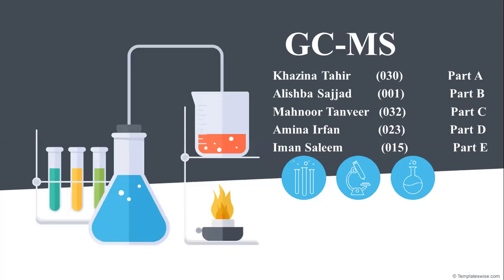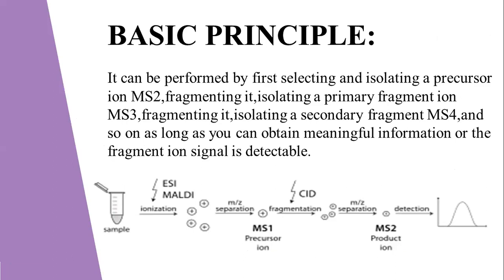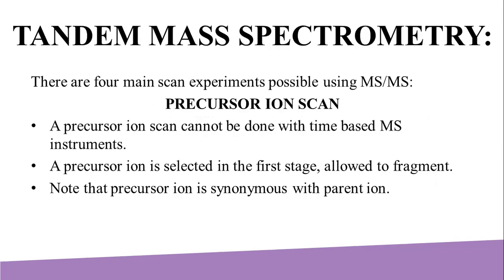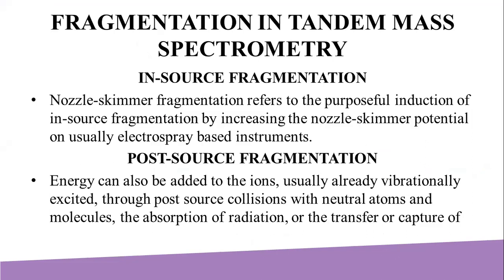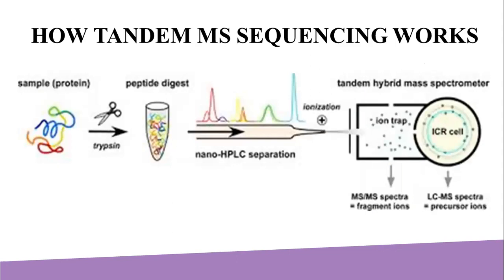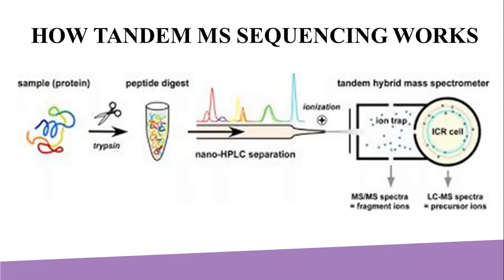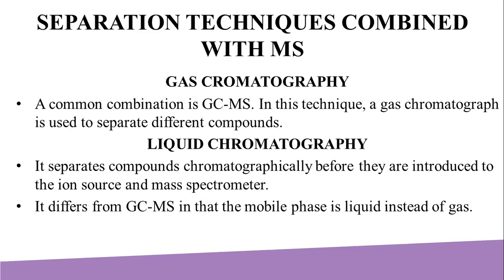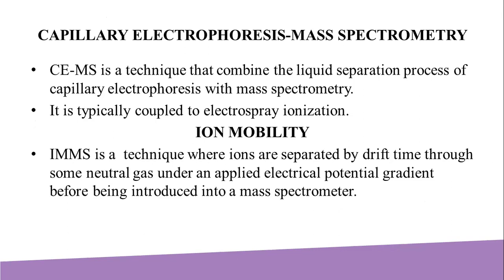4 OF 5 | GCMS | DR. HAMMAD MAJEED